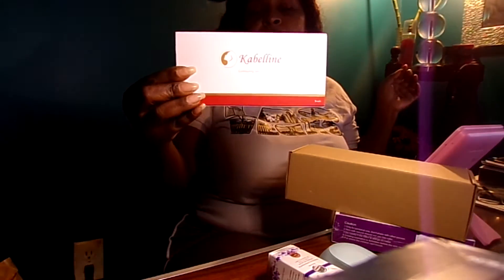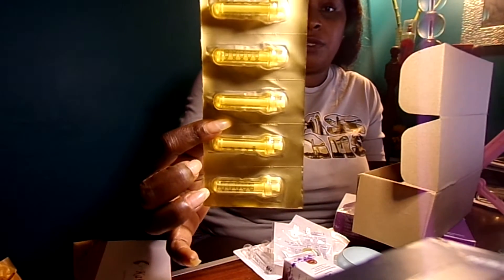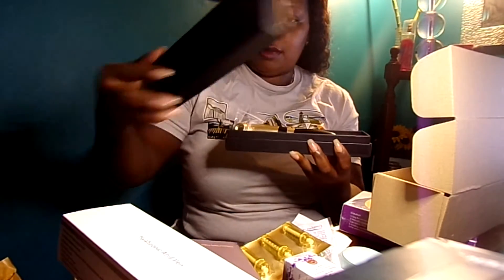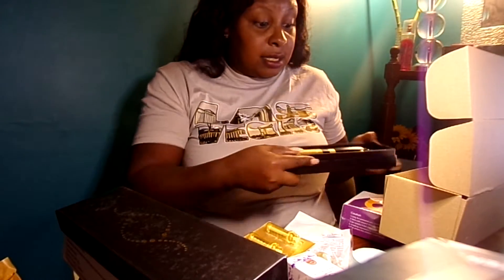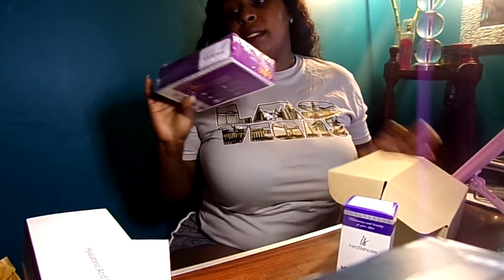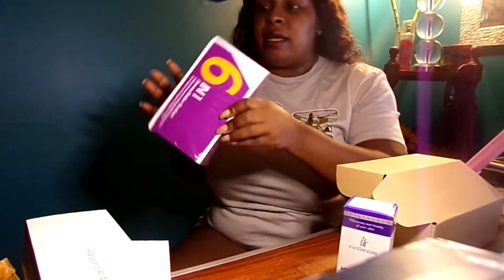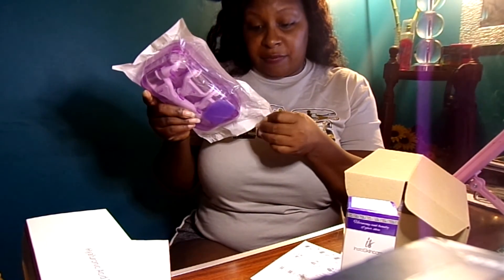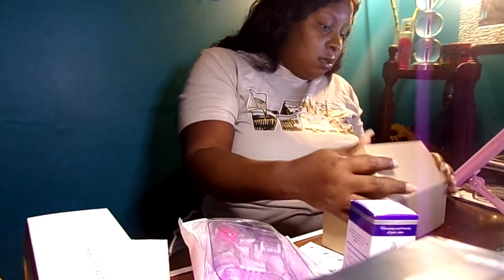3~ IN 1 REVIEW... HYALURON PEN SET/ KABELLINE / DERMA ROLLER KIT/ HYALURONIC ACID FOR FACE...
~Links to Beauty Products that I Use: Check them out you may want this in Your life as well :)~

Tummy Freeze

Hand Held Cavitation Machine

Lips / Makeup Shading Machine

0.3ML/0.5ML Hyaluronic Acid Syringe Pen

Hyaluronic Acid for Face

Microneedle Derma Roller Kit

NutraBlast Boric Acid Vaginal Suppositories

Dr. Bronner’s - Pure-Castile Liquid Soap (Peppermint)

~Looking to work with my channel on Beauty, Hair, Clothing, Body Contouring etc.

Arise IBO #1921007 (If you are wanting to join this platform, you can join under my company.). ….Start making money Today!